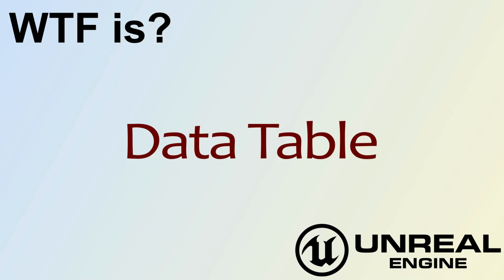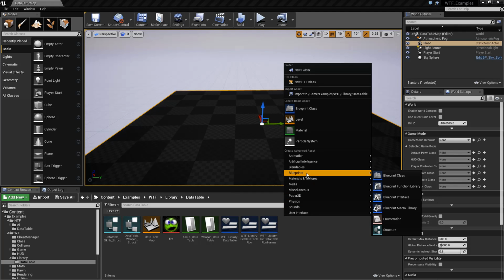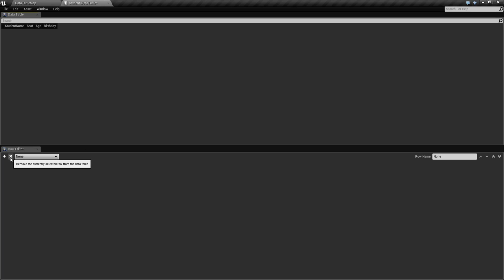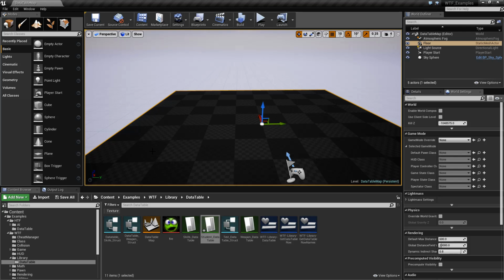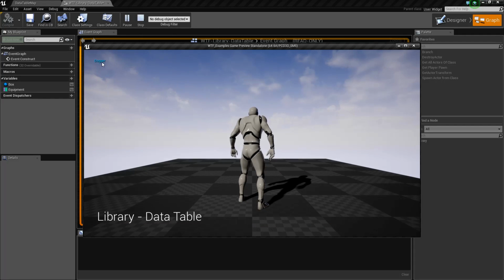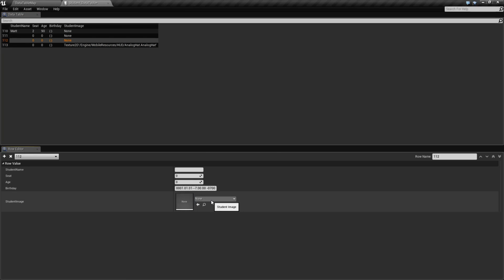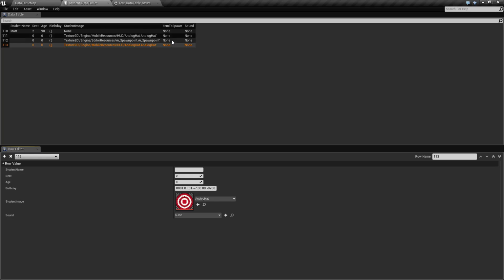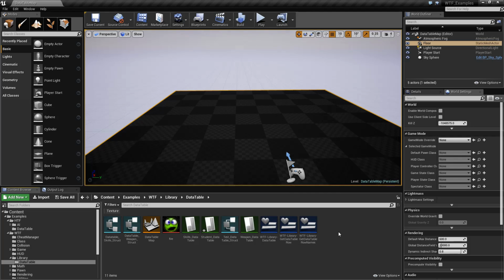WTF Is? Data Table in Unreal Engine 4 ( UE4 )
What is a Data Table in Unreal Engine 4